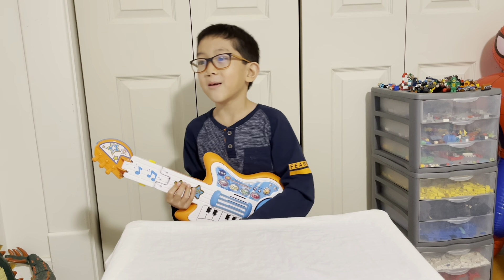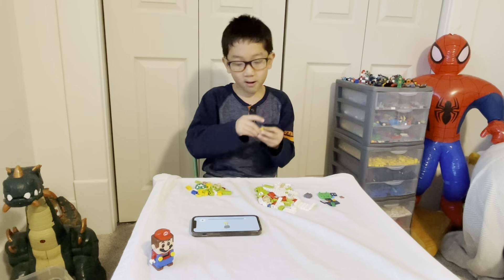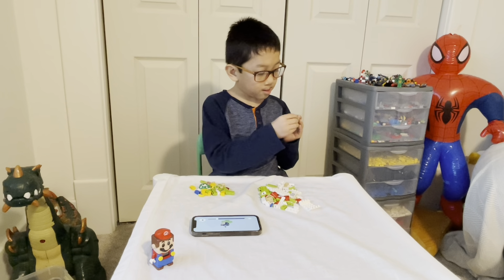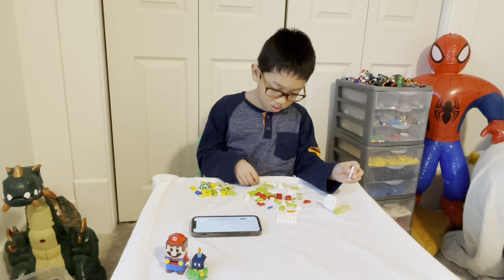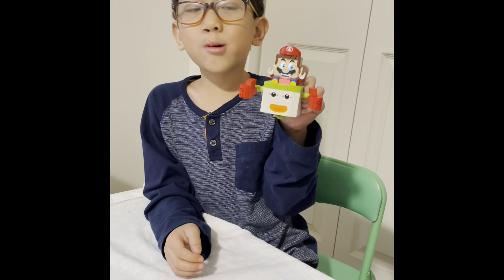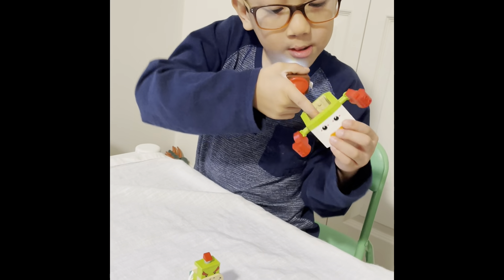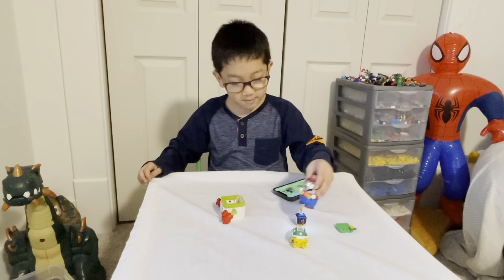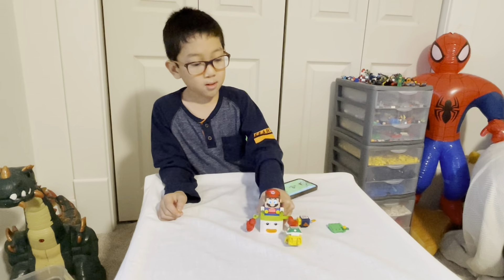Lego Bowser Jr.s Clown Car 71396